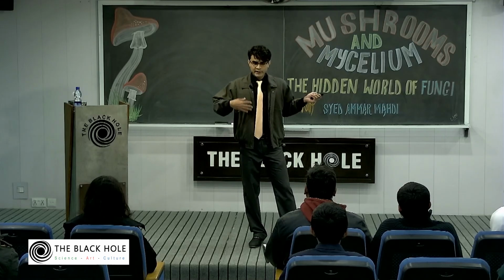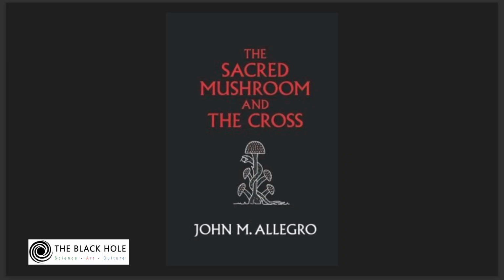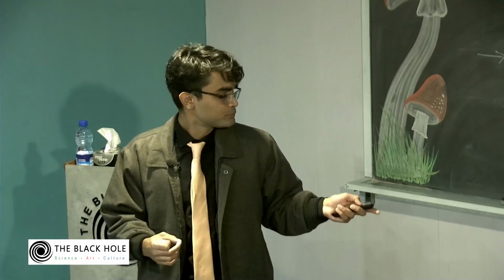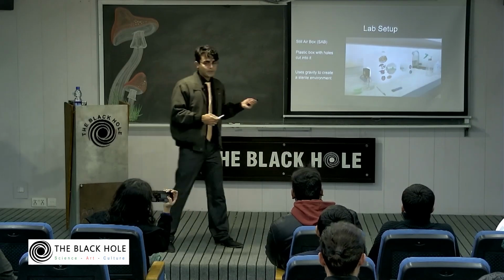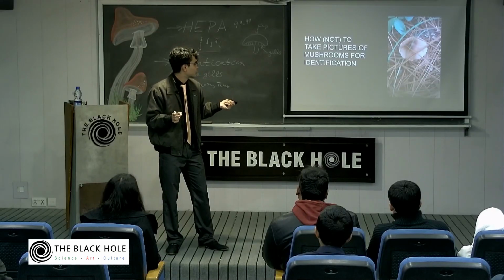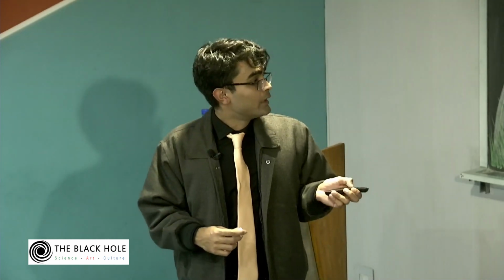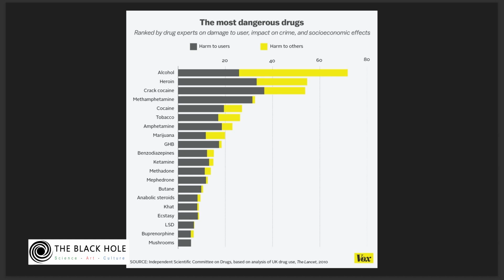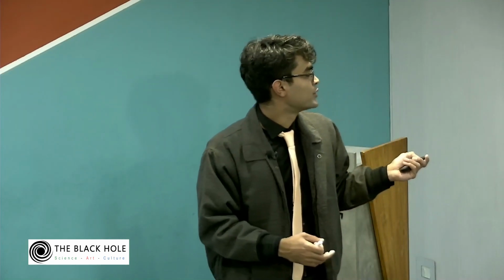Mushrooms and Mycelium: The Hidden World of Fungi | Ammar Mahdi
Fungi are one of the least understood kingdoms of life. As research on fungi and mushroom farming is becoming more popular around the world, new research has unveiled these organisms have surprising intelligence that even rivals that of some animals. This talk will explore some of the uses of fungi in different domains of life, from culinary use to medicine. The talk will also explore how mushroom farming works, how to grow culinary and medicinal mushrooms at home, and finally survey the latest clinical research exploring the potential of fungi for revolutionizing mental health treatment.

Intro to the Speaker:

Syed Ammar Mahdi is a computer science graduate from Habib University, Karachi and currently works as a technical writer. He has researched fungal intelligence for his final year thesis which studies the network topology of mycelium networks based both on simulations and real world data. He enjoys making music, reading, cooking, and working out in his free time.